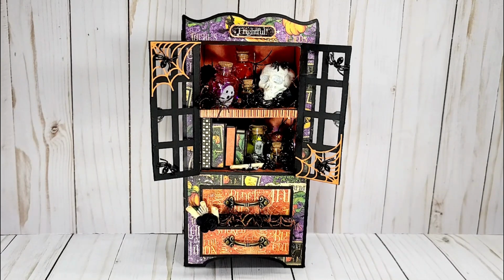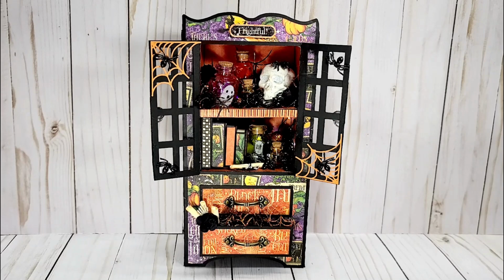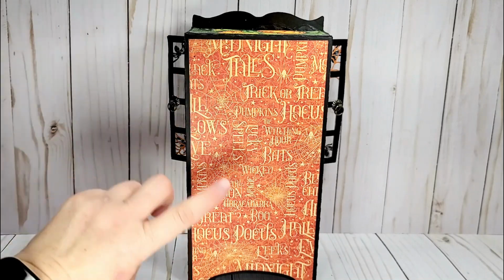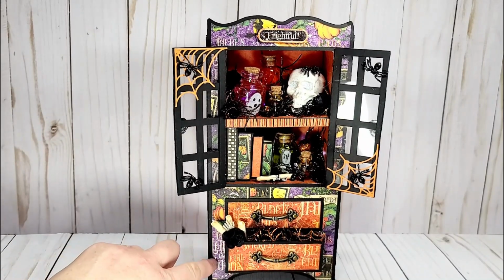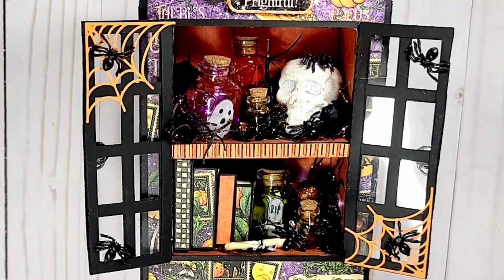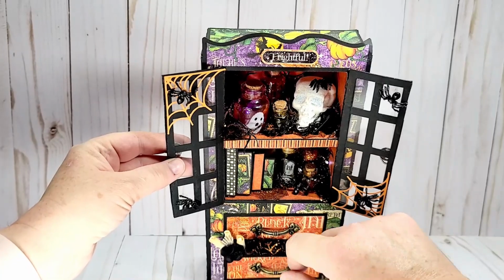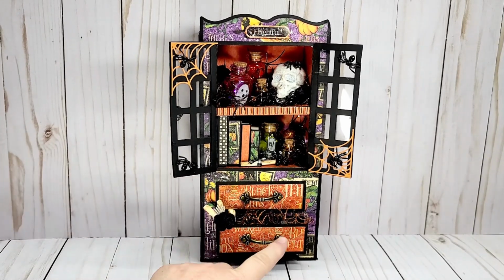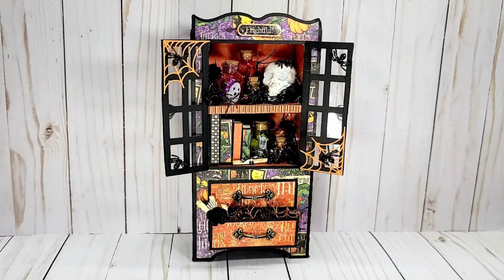Spooky Inspiration YouTube Hop - Halloween Hutch - ASC Craft Supplies DT Project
Welcome to the Spooky Inspiration YouTube Hop. The hop will take place on Saturday, September 4 and Sunday, September 5, 2021. Make sure to follow the line up listed below for each day.
The hop will close on Friday September 17, 2021 and the winner will be chosen on Saturday, September 18, 2021.

I created my Spooky Halloween Hutch using an SVG file I created last year. You can find the original tutorial for the construction of the hutch; as well as, links to the free SVG files.  Make sure to tag me if you use my file! I would love to see what you create.

The prize I will be giving away is a $25.00 gift card to ASC Craft Supplies
*Be a visible subscriber to all channels – I have a video so you can verify if your subscriptions are visible.
*Closing date of the hop will be September 17, 2021
Winner will be announced Saturday September 18, 2021

Michelle

Send me a note:
Michelle Randolph